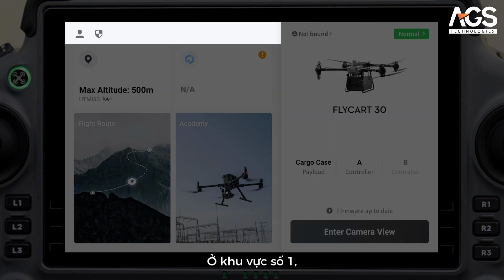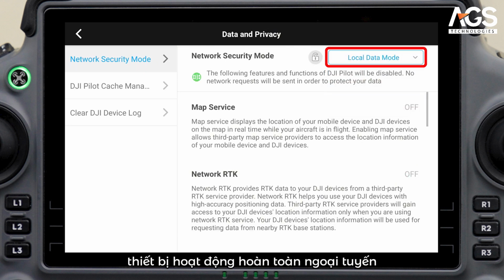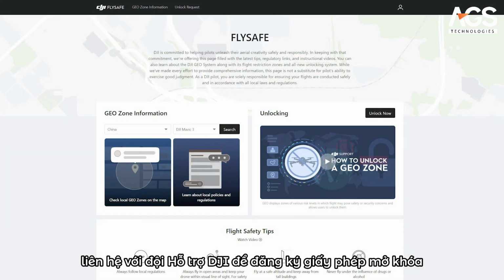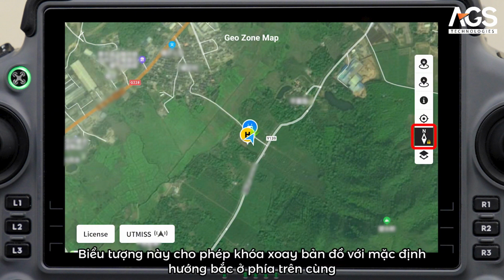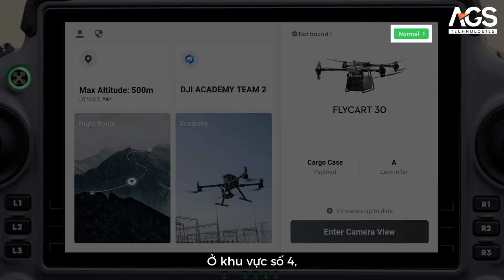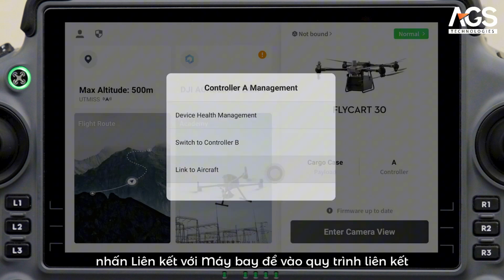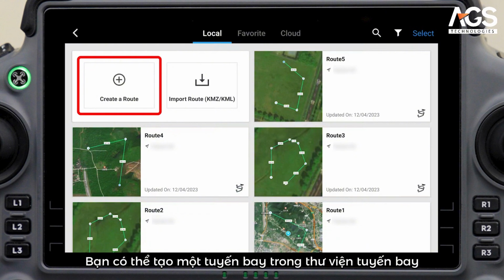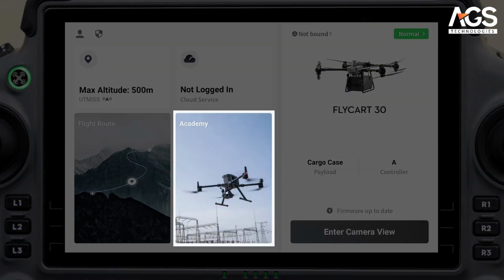HDSD DJI FLYCART 30 | Cách Sử Dụng Ứng Dụng DJI Pilot 2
AGS Technologies
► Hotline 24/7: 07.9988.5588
► Fanpage: Facebook.com/AGSTechVietNam